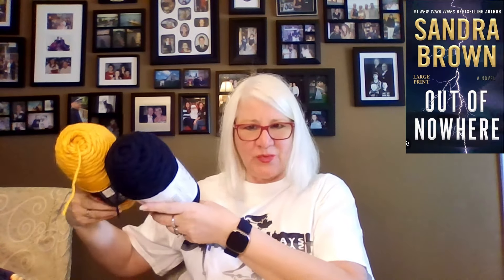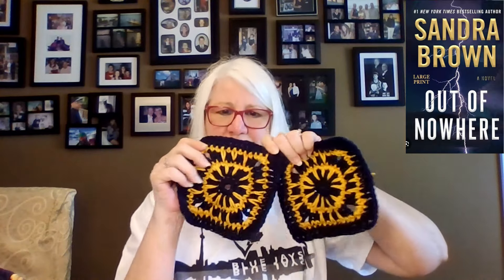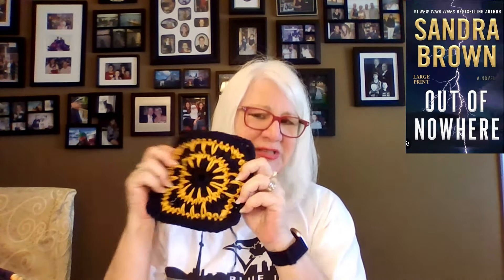Mid May Book Cover Inspiration yarn crochet Made with Clipchamp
Welcome to Crochet with Nonna Rosanna.

In this video I will be showing you the yarns, and pattern I have chosen for the Book Cover Inspiration Cal.

                                                 or
                                                 crochetwithnonnarosanna  on Instagram

Submitted by:  Sandara Moore

The Book for this month is: Out of Nowhere
                                            By:  Sandra Brown

This month I am using all Red Heart Super Saver Yarn in Gold
                                              Craftsmart in Navy

The pattern I am using is:  Starburst Blanket
                                         By: Designsbydiligence.com